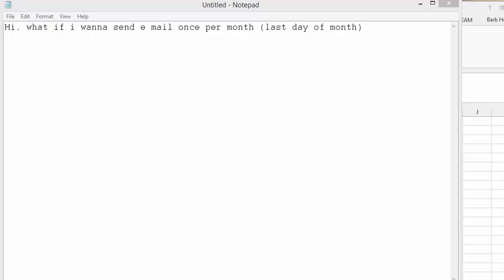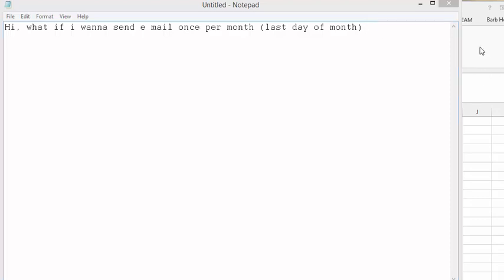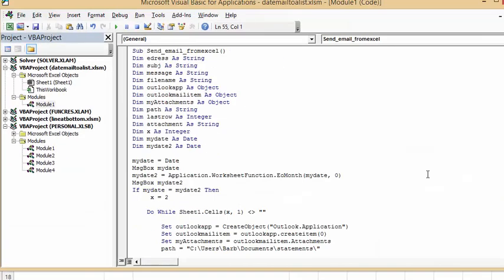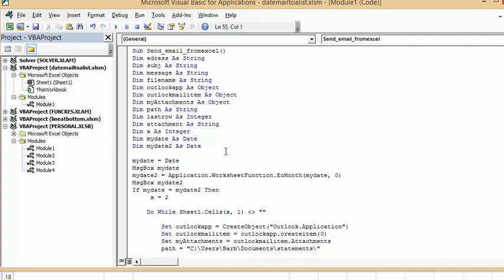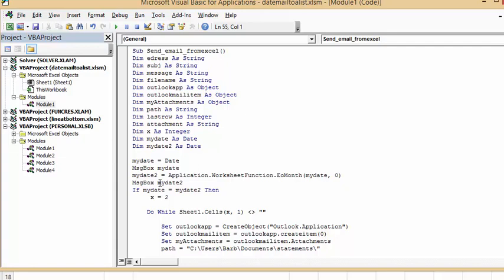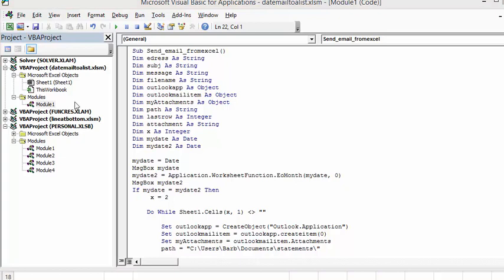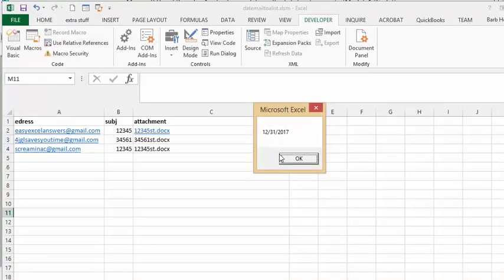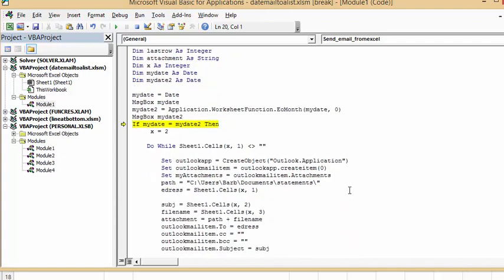Send email with attachment from Excel on last of the month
Send emails with an attachment from Excel on last of the month.
If the date is the last day of the month then send the email with the attachment.  Link to video on how to send emails with attachments.

easyexcelanswers